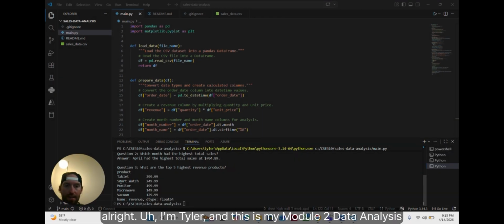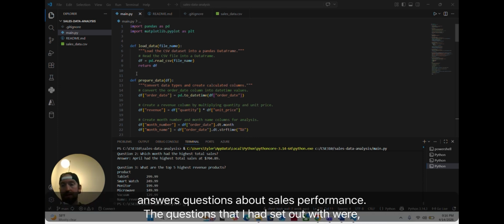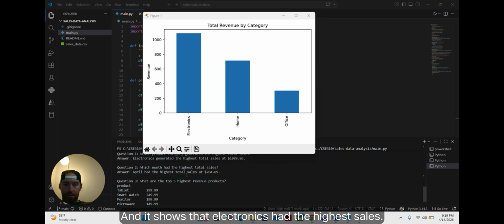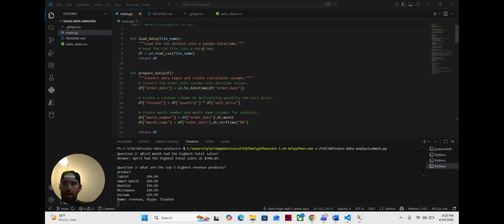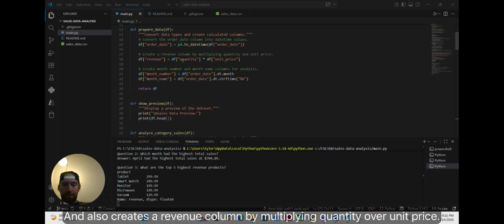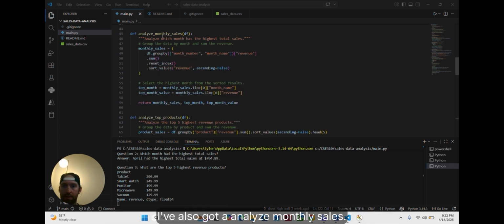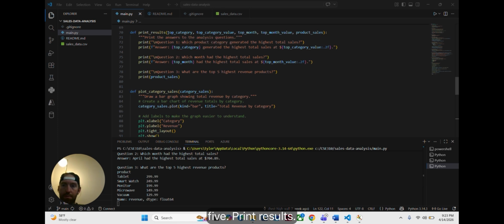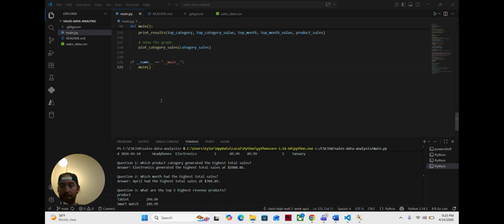Module 2 video